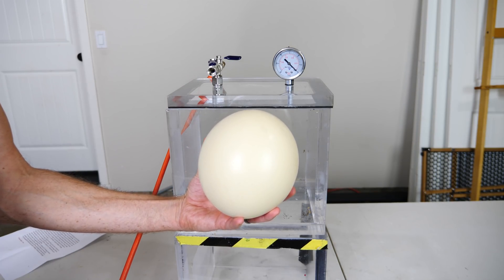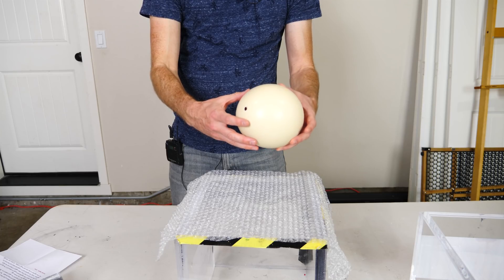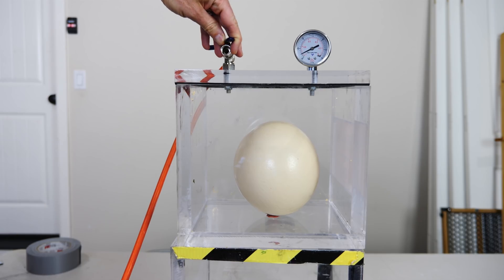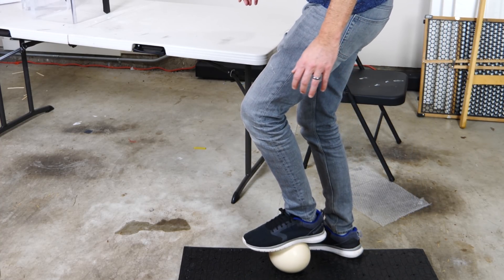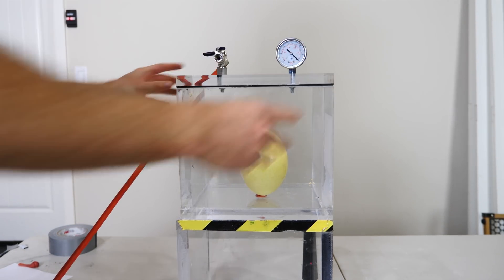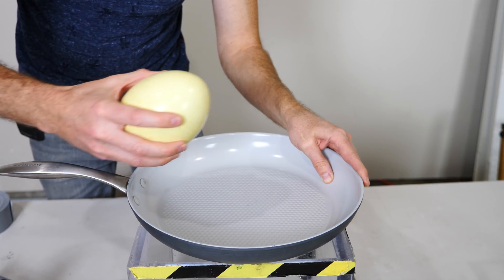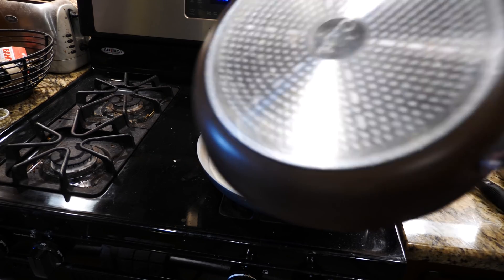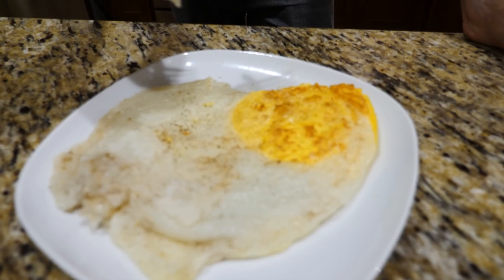Putting a Giant Ostrich Egg in a Vacuum Chamber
In this video I put an ostrich egg and a rhea egg in my vacuum chamber to see if they will explode in a vacuum. Then I test if a grown man can really stand on on an ostrich egg without it breaking! Then I cook up one of the eggs and test if it tastes the same as a chicken egg.